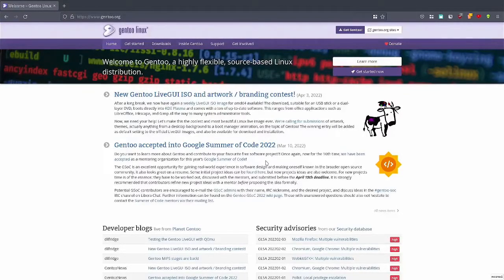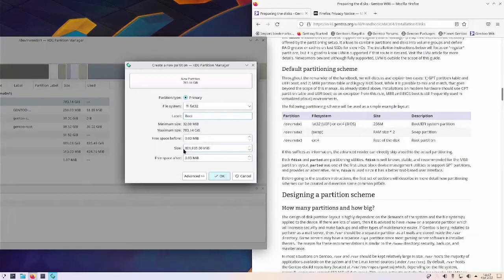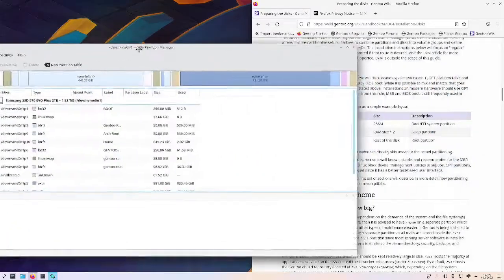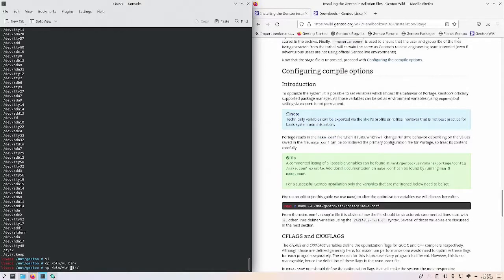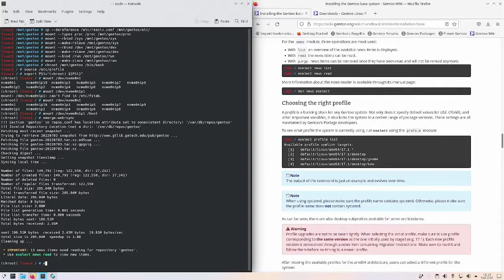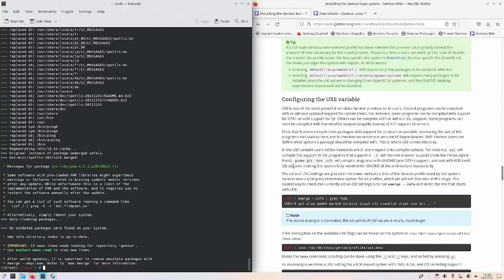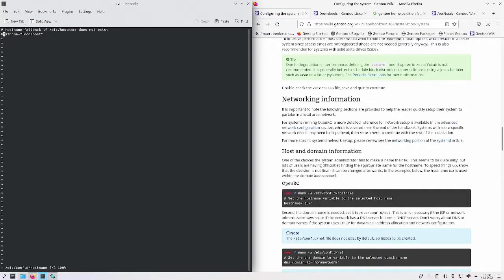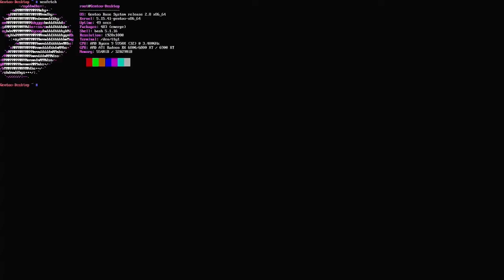Replacing ArcoLinux with Gentoo Linux. Easier than you think.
Today Minux installs Gentoo Linux as the main OS to replace ArcoLinux. Sorry again for the low resolution video.

0:00 Introduction
1:13 Rebooting and configuring bios
3:33 Beginning the Install
3:50 Partitioning the Disks
8:54 Mounting Drives
13:19 Stage 3
15:13 Initial Make.conf Configuration
18:08 Mounting Drives and Chroot
20:58 Quick Intro to USE flags
22:20 Changing the Time Zone and System Locale
24:21 Installing the Kernel
26:56 FS Tab or F Stab?
30:00 Hostname, Root Password, and Networking
31:43 Finalizing the Install
33:11 Grub and Rebooting the System
34:38 SUCCESS!!!
35:10 Neofetch